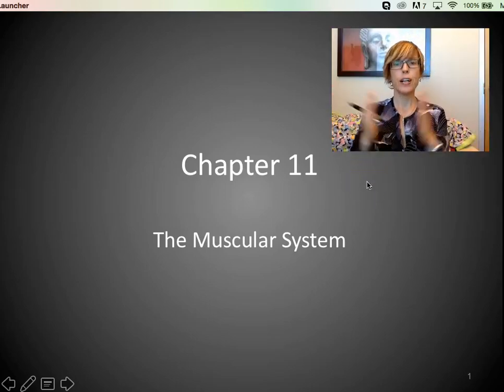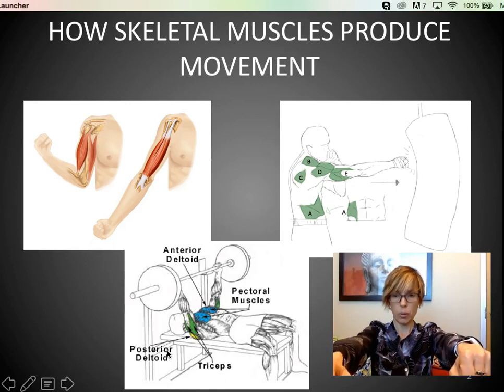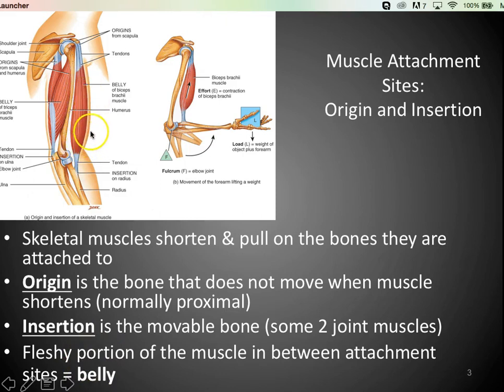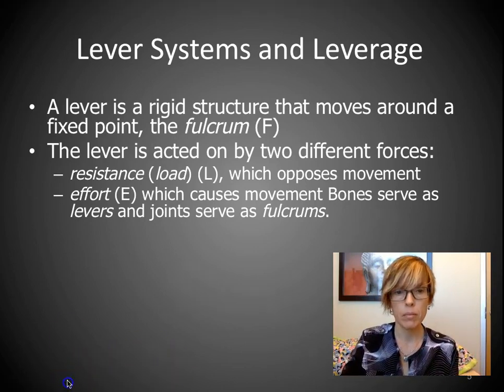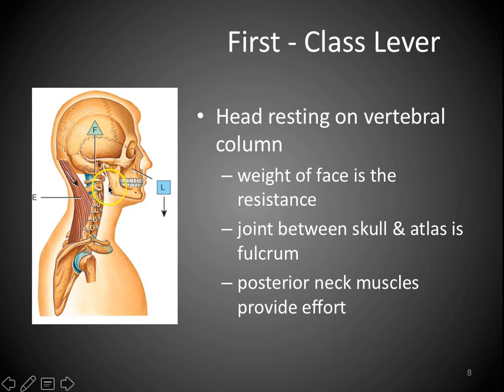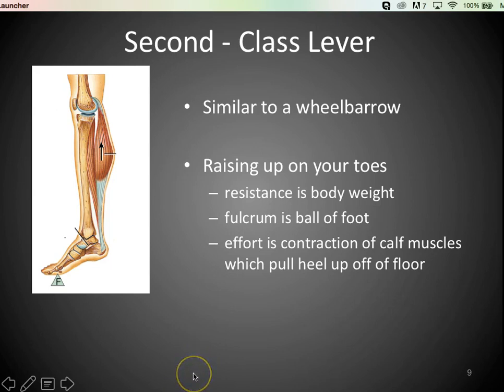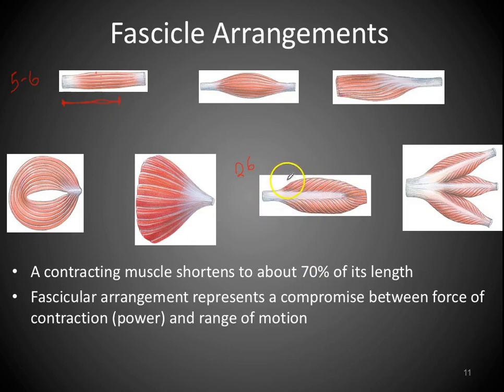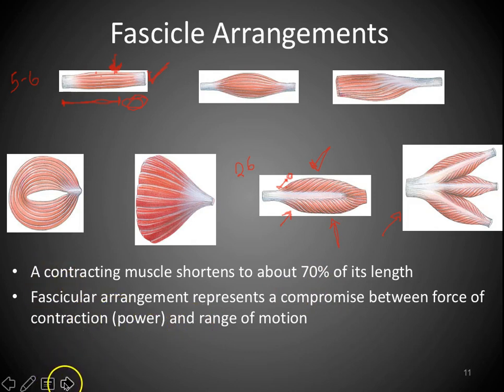Chapter 11 Part 1